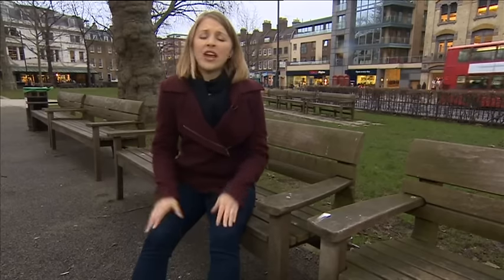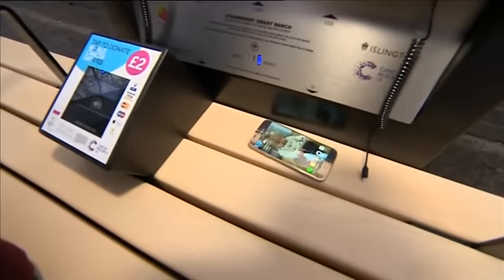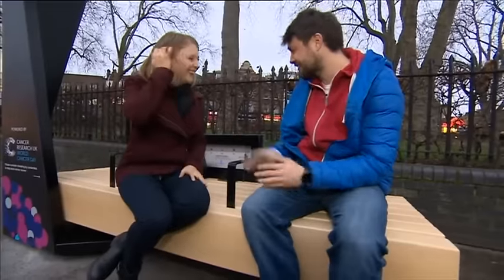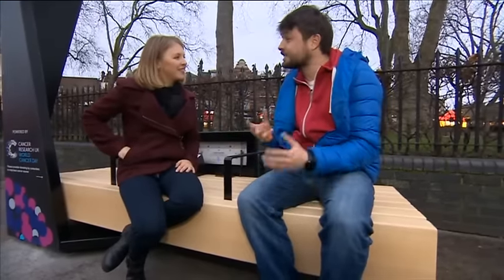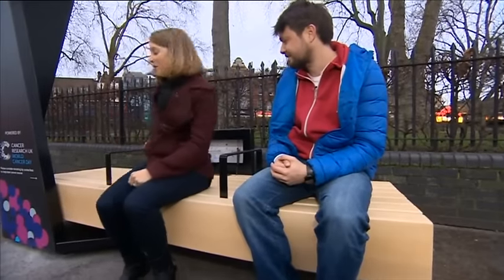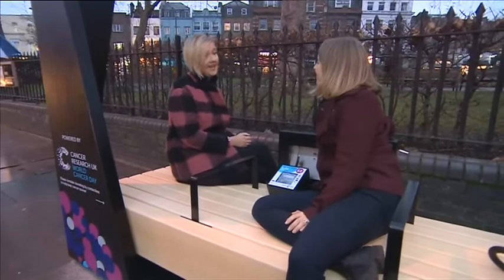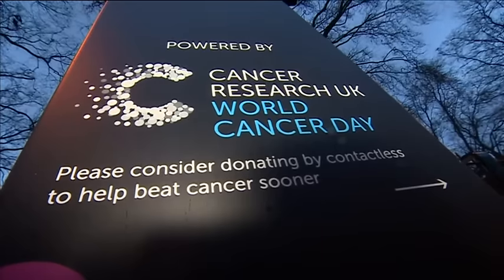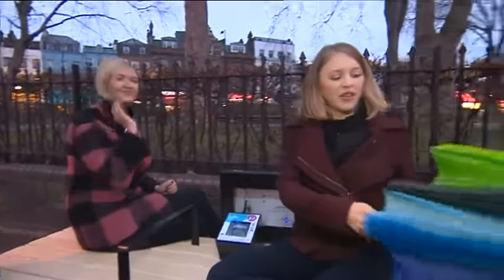The park bench where you can donate to charity - Wendy Hurrell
A park bench at Islington Green allows you to donate £2 via a contactless card to Cancer Research UK as well as charging your phone and connect to wifi.

The Strawberry Smart Benches are being installed across London.

Wendy Hurrell spoke to the inventor of the bench and a representative from Cancer Research UK.